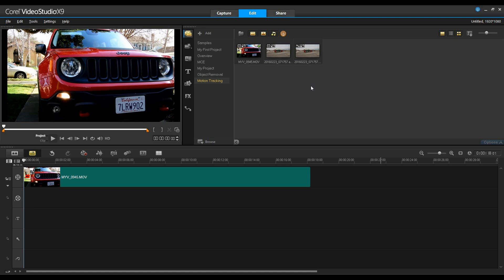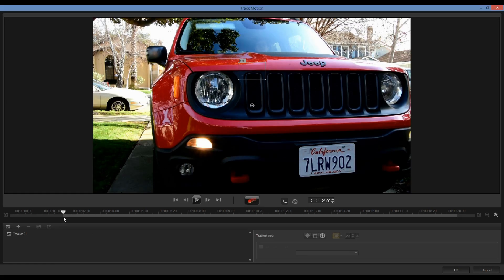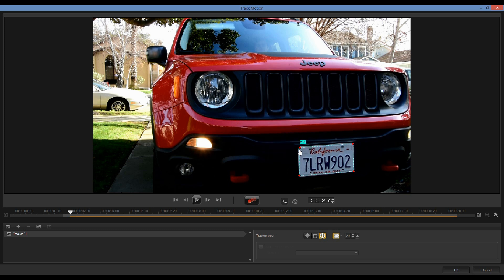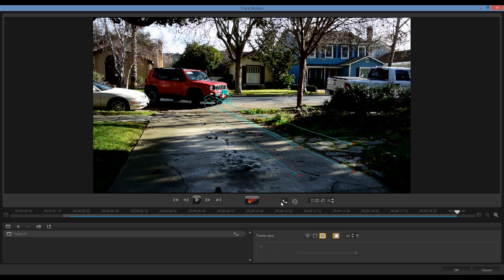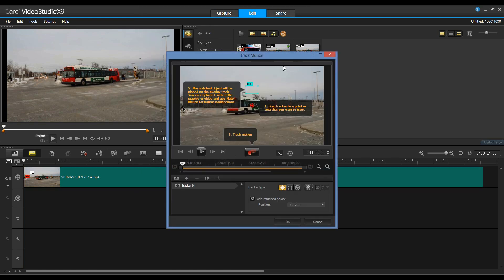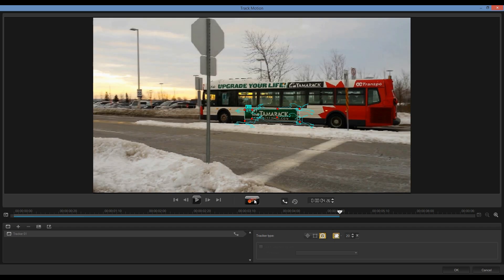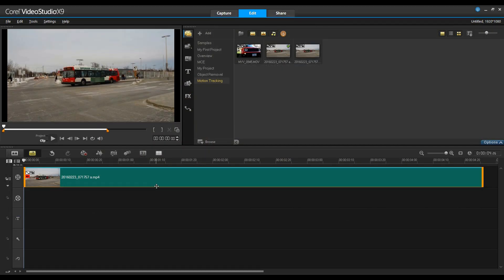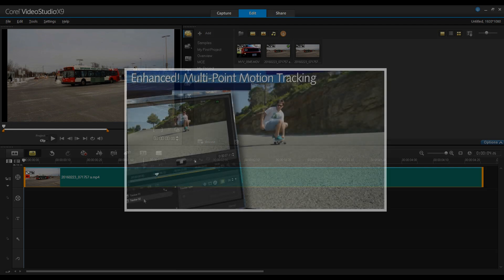Multi-Point Motion Tracking in VideoStudio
Track your objecting using Multi-Point Motion tracking for more precise and accurate motion tracking.  Add moving text or graphics to your video, or apply a mosaic blur to faces, logos or license plates that you want to obscure. This tutorial shows you how.